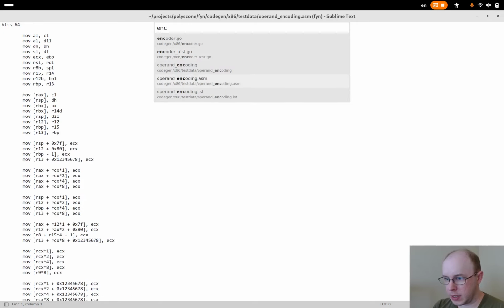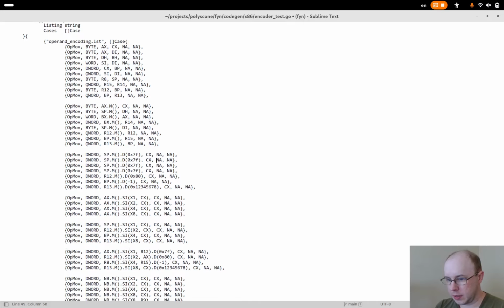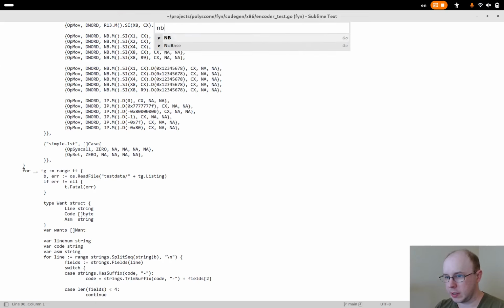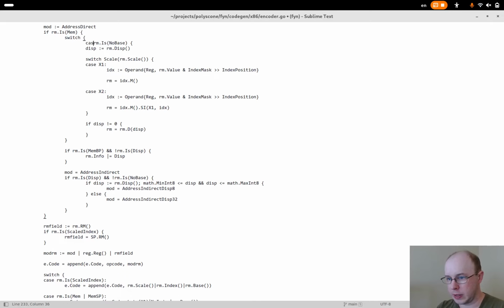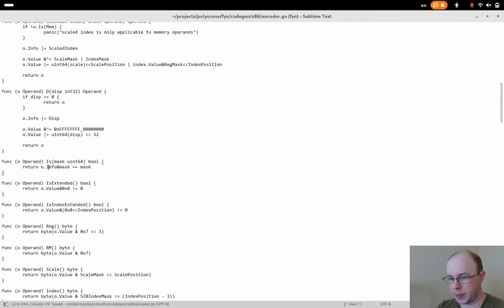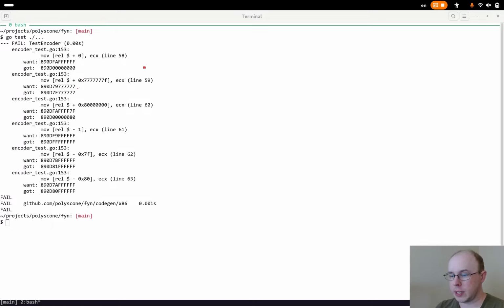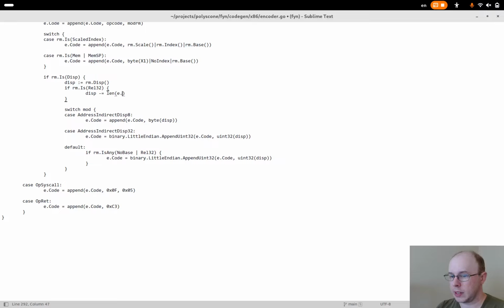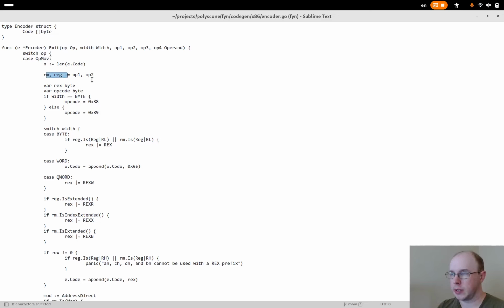Encoding RIP-Relative and Explicit Displacements with MOV | x86_64 Encoder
Adding RIP-relative addressing and improving displacement handling so the encoder can skip zero displacements.

00:00:00 RIP-Relative and Explicit Zero Displacement Test Cases
00:02:23 Adding an IP Operand
00:02:55 Skip Encoding Explicit Zero Displacements
00:04:06 Implementing RIP-Relative Addressing
00:08:01 Minor Cleanup